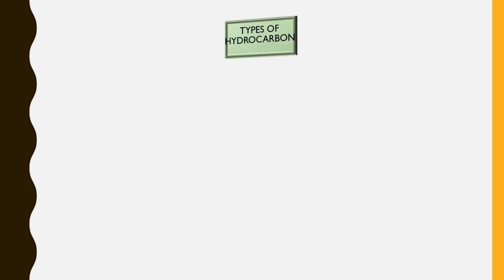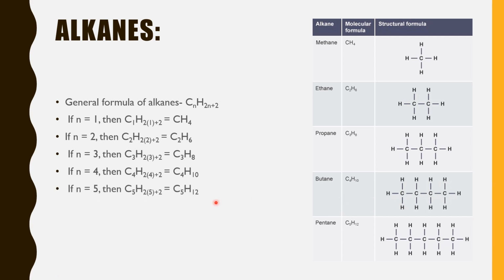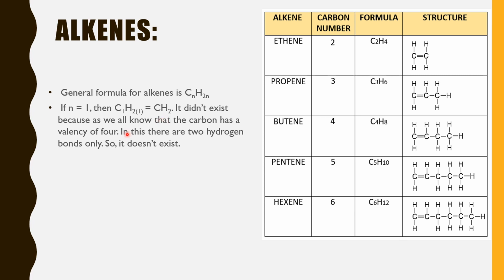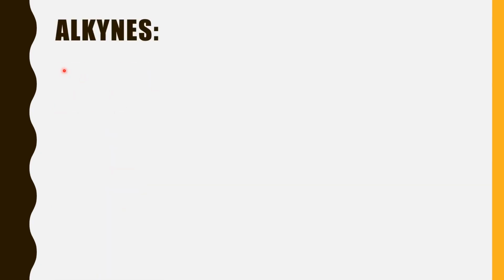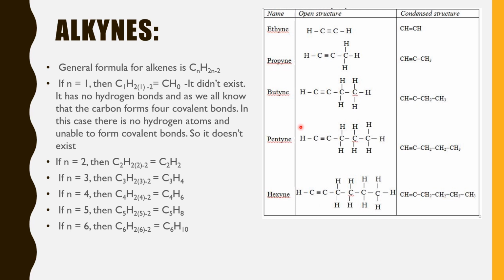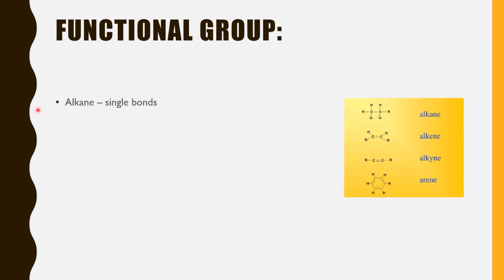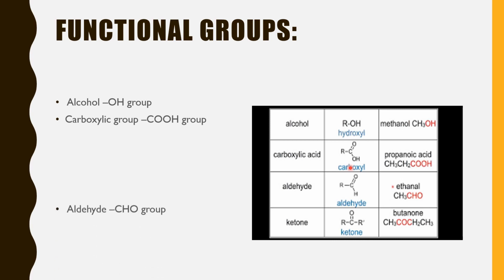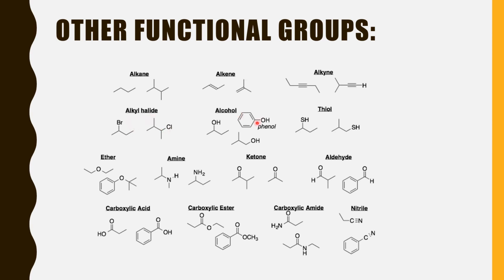Organic chemistry|IUPAC|Functional groups